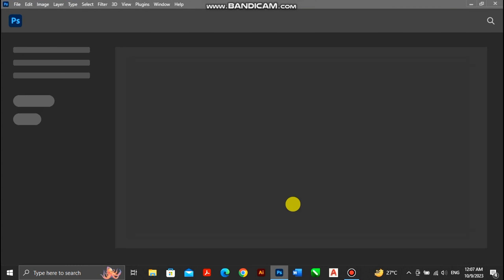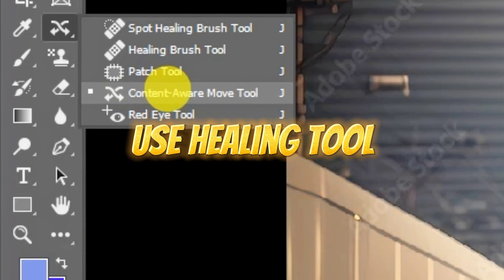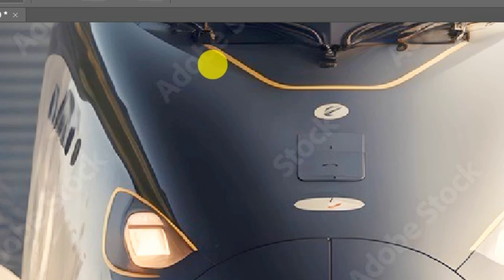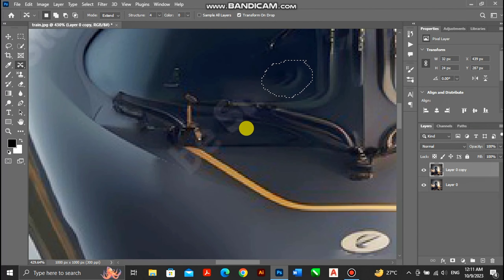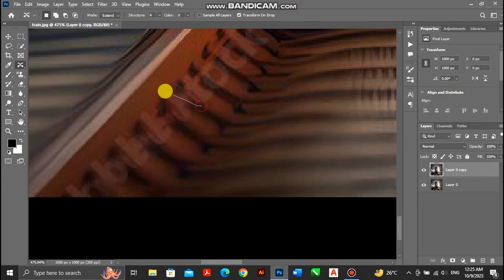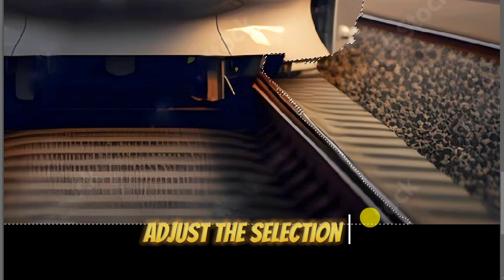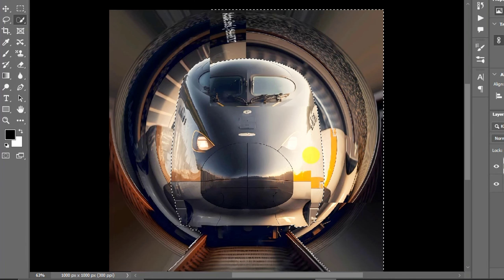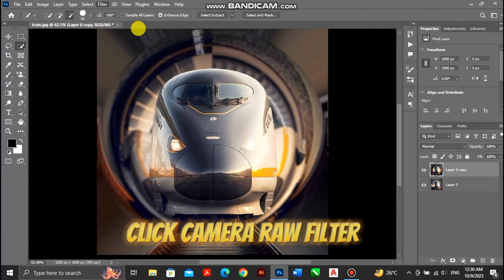amazing best and easy Photoshop filter option edit in 2023 version❣️check description subscribe and👍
best way and tips in Photoshop for beginners ❣️❣️

Watch video in 1080p then you see clear view anyway always video blur in low result

My Name  Is.      {{ Mr.Legend }} informative hub